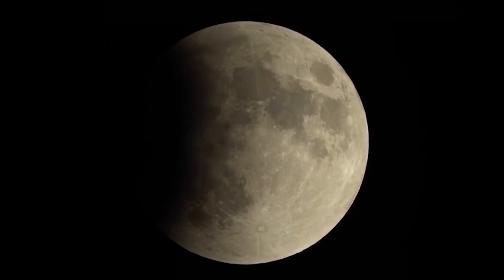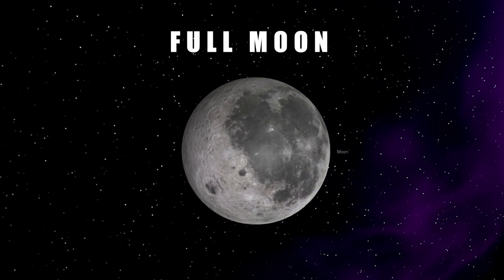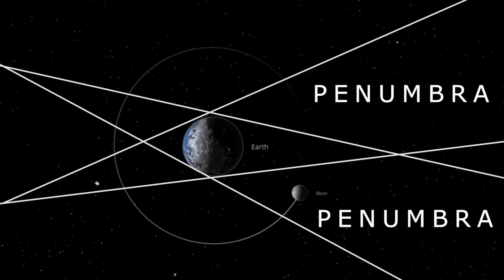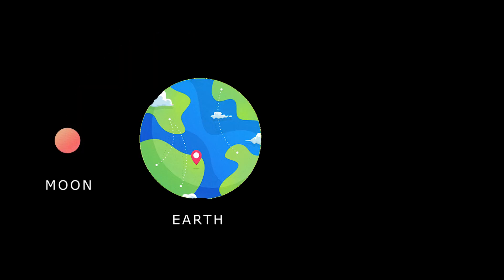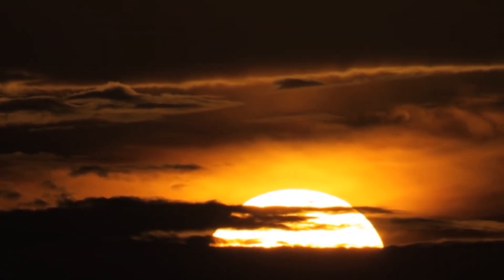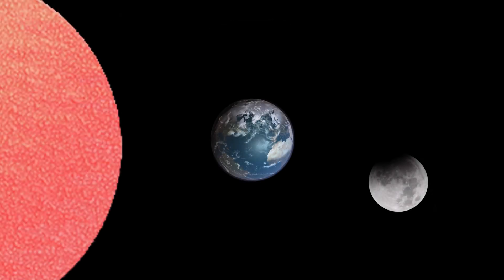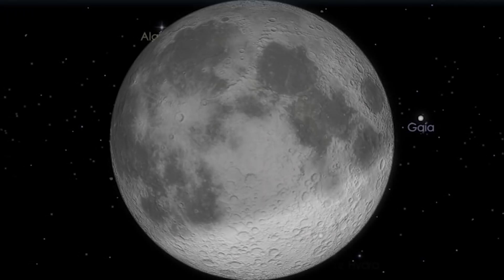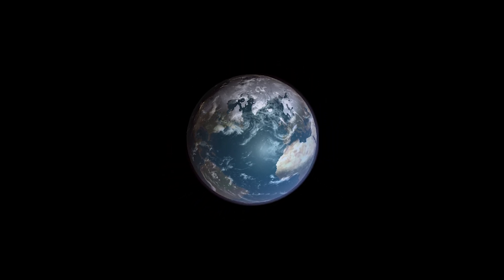Lunar Eclipse explained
In this video, I will explain what is lunar Eclipse and types of Lunar Eclipse.